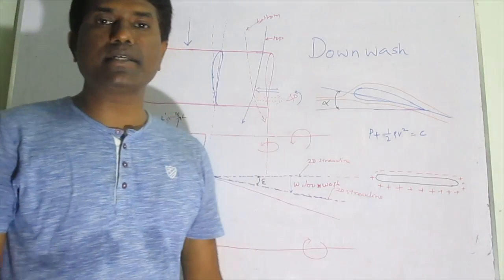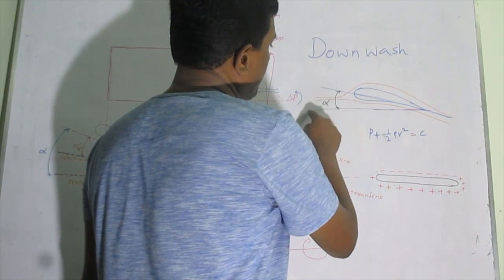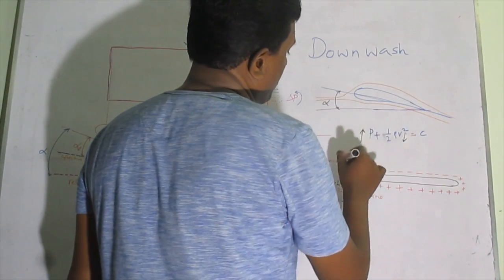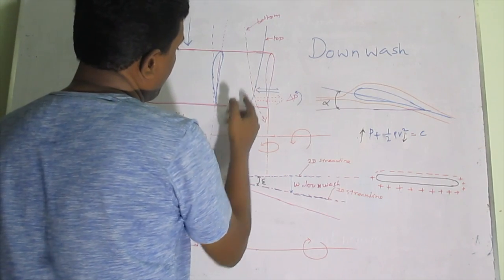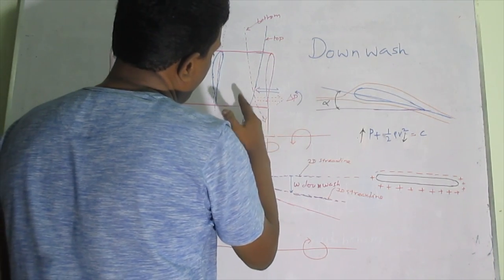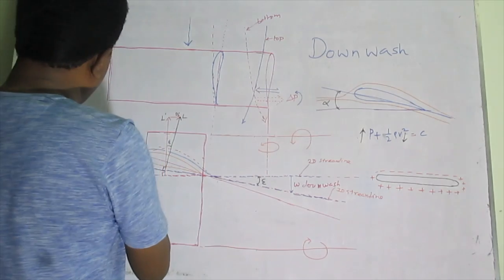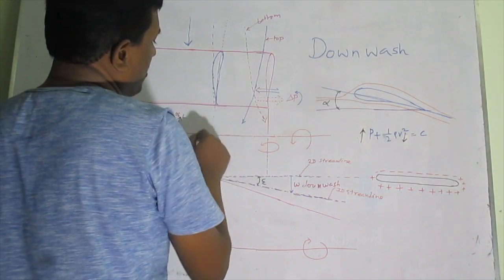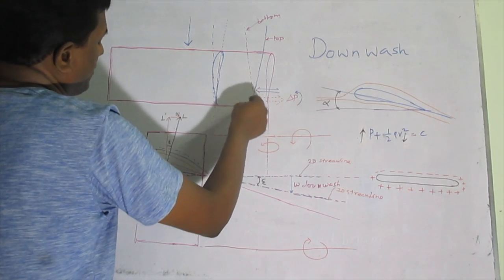Downwash Phenomenon in 3D Wing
Explains how Downwash can be generated and How to minimize the the downwash inorder to reduce Induced drag.